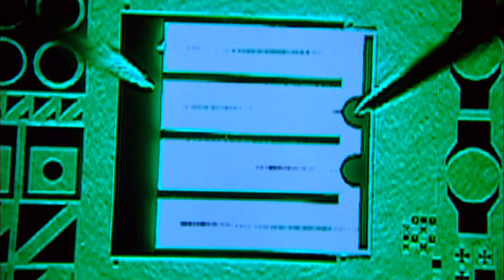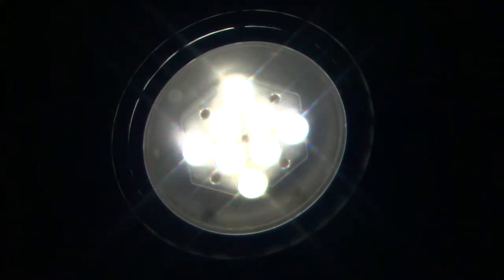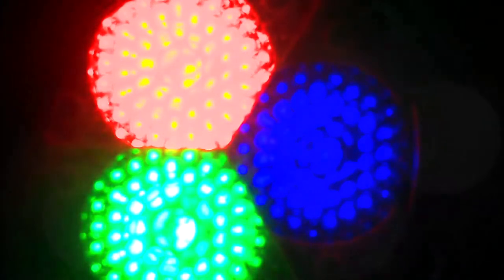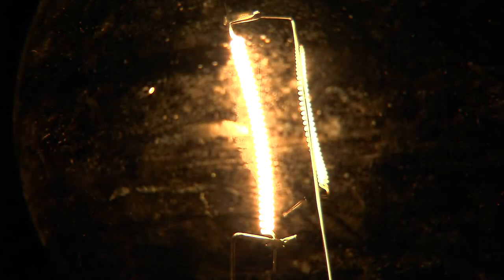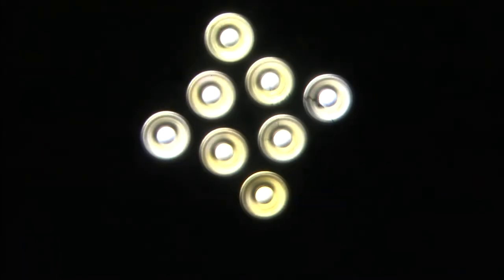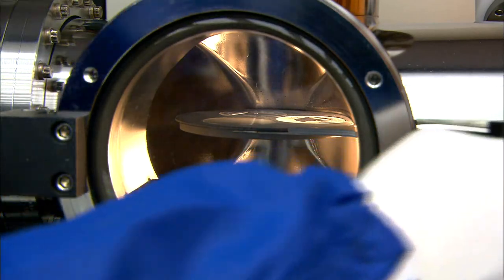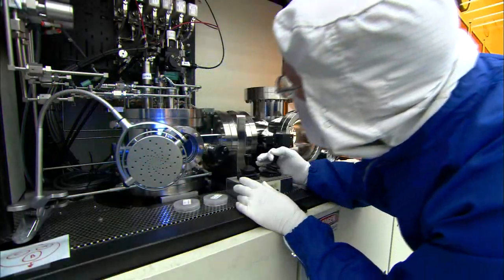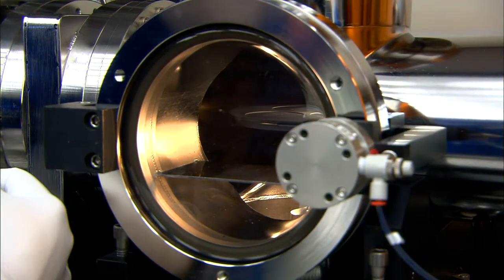Enabling Energy Efficiency (HD)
The Solid State Lighting Science Energy Frontier Research Center (SSLS EFRC) at Sandia National Laboratories is working to improve the energy efficiency of the way we light our homes and offices. for more information.